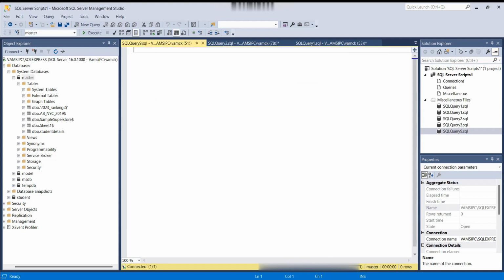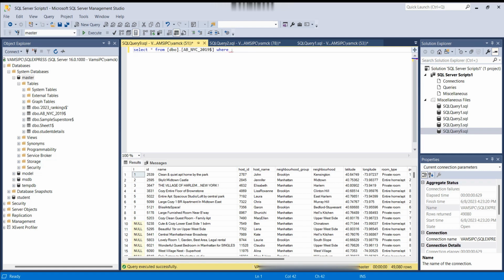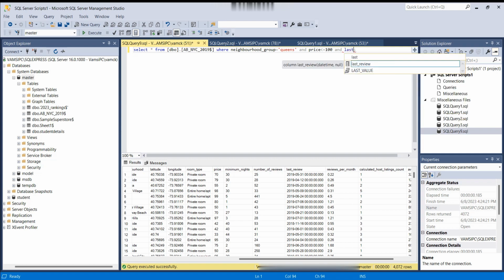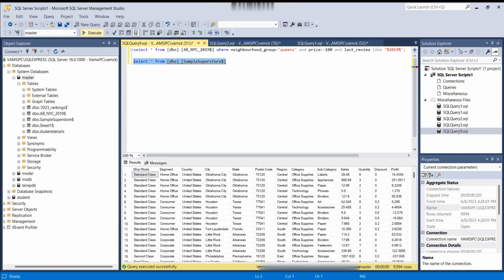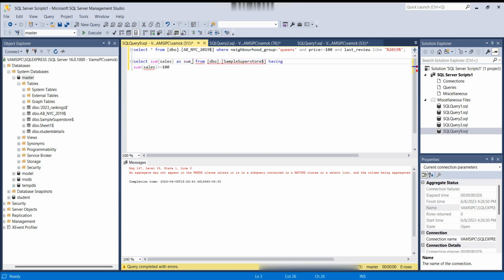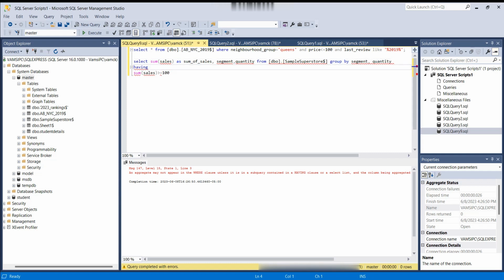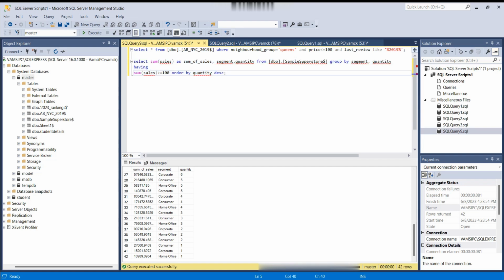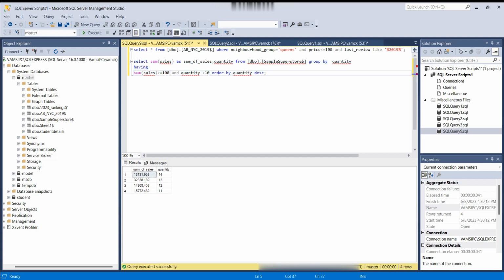Where/Having Functions in SQL